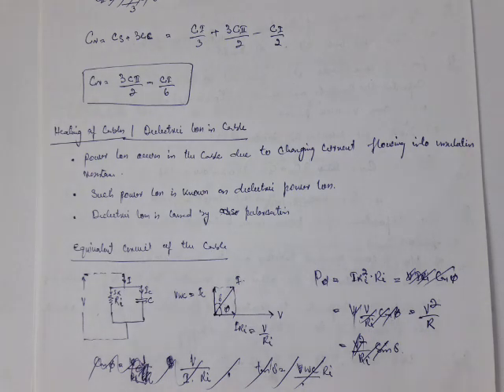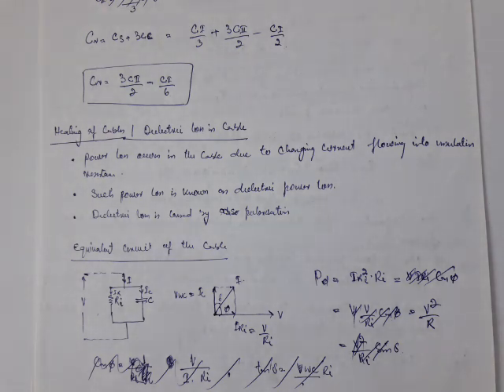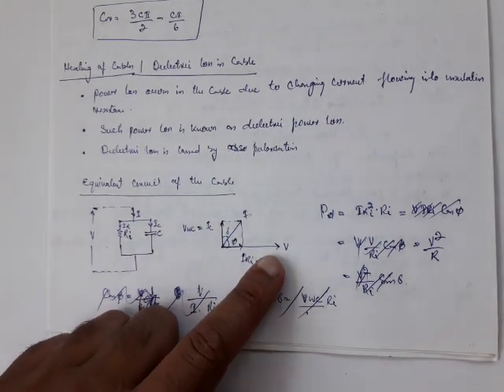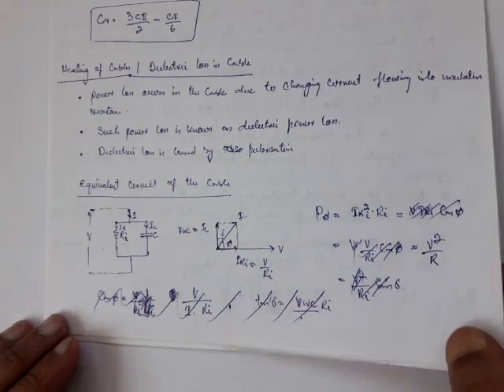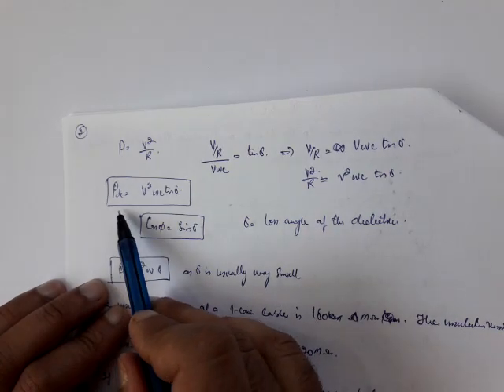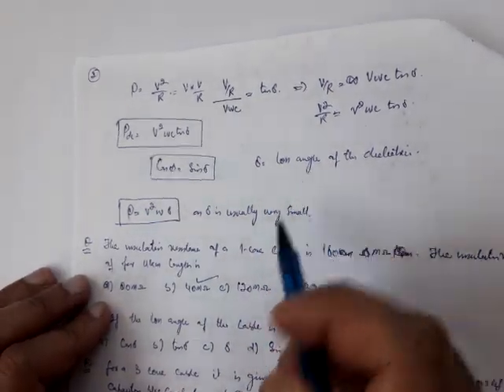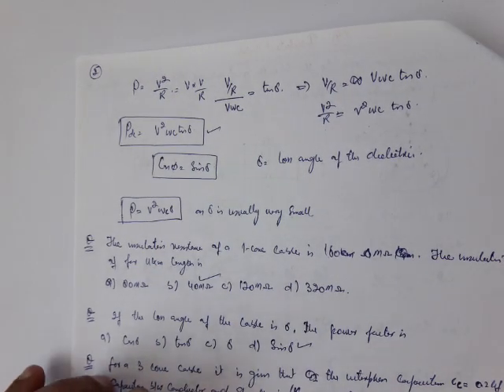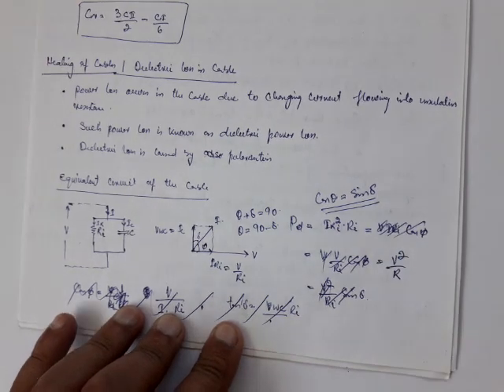Dielectric loss in cables